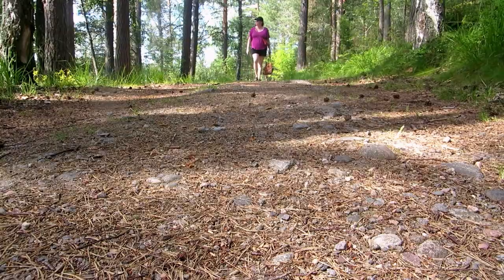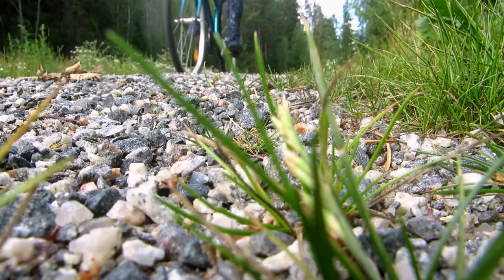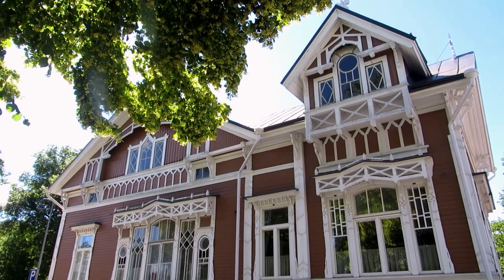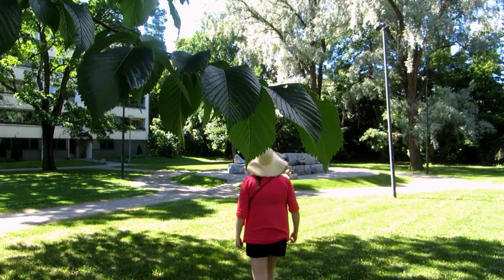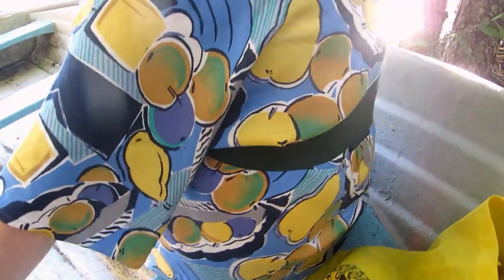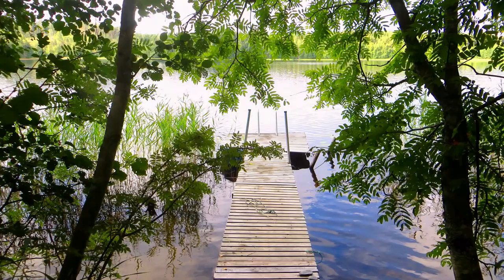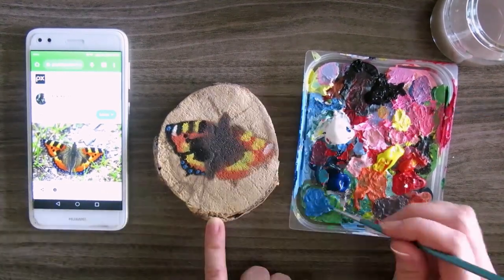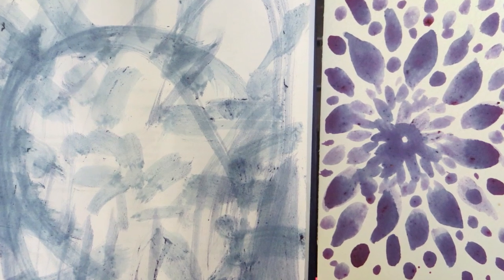How to Have a Creative Summer Before It's Over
Summer art ideas bucket list! How to have a creative summer before it's over. Ideas on how to make art or prepare for making art this summer. Where to sketch, what tools to use, what materials to paint on. I hope you'll find at least one idea from this video that you can and want to do this summer.

ART SUPPLIES

Watercolor
• Winsor & Newton watercolor paper, 190 gsm
• *Winsor & Newton Cotman watercolors
• Crelando water brush set, Lidl

Acrylics
• *Liquitex Clear Gesso
(Note! *There is a smaller bottle if you don't need that much
• *Gold Line Acrylic Brush Set
• *Crelando Brush Set
• *Ikea Måla Brush set

TIMESTAMPS
0:00 Paint or sketch outdoors
2:31 Take reference photos
3:03 Paint on natural materials
3:32 Paint with blueberries